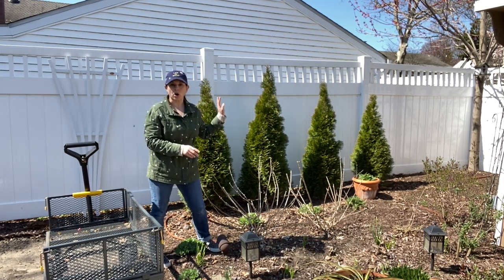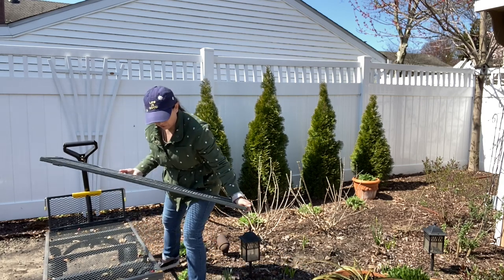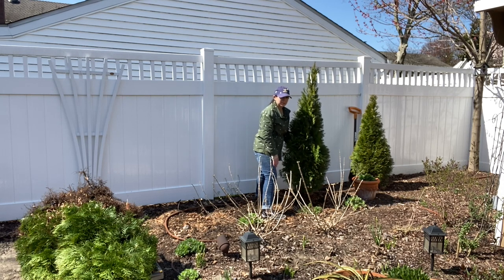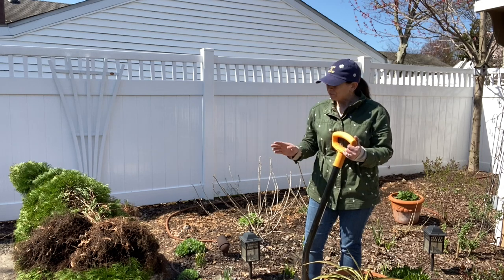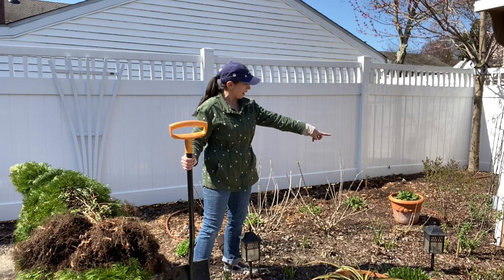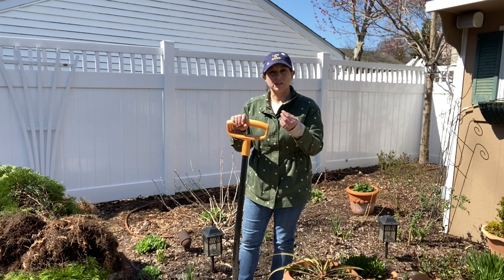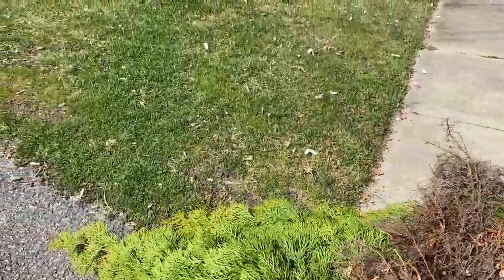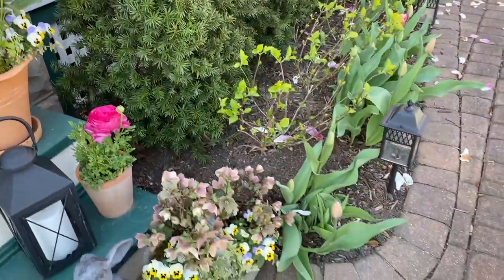Moving Arborvitae to Create a New Garden Space 🌲 How's It Growing?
Hello! It is just so wonderful to be back digging in the garden. I hope this video will motivate you go go move some things around in your garden that have maybe been bugging you in placement, or have outgrown their space. Now is the time to do it! So happy to have a nice clean slate along the back to plant some new arborvitae - coming soon! Thinking of you all! No better time than now to get out there planting. Thank you so much for joining me in my garden today.

🎵 Music 🎵
“Enjoy the View”
Performed by Ethan Maac, Johann Yundt, and Justin Forte
Produced, Mixed and Mastered by Ethan Maac

How’s It Growing?